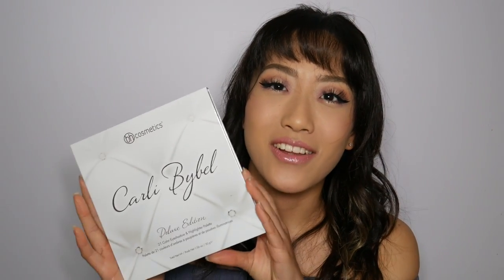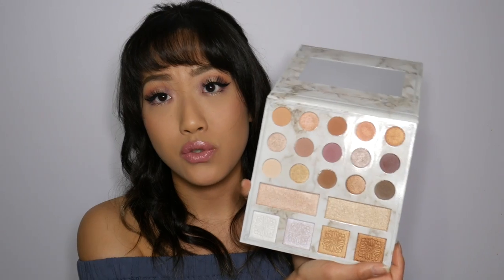How To: PURPLE HALO EYE (Carli Bybel Deluxe Edition Palette) | JAIME PARK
\\ READ ME // READ ME \\ READ ME //

HELLLLLO :)

Welcome back hehehe- This purple-ish halo eye look was created using the NEW Carli Bybel Deluxe Edition Pallette! I LOVE THIS PALLETTE (+ the original one)... Shoutout to Elena (she also has a YT channel-- check her out & Rachel for inspiring this entire look!

Thank you SO SO SO much for watching! I hope you have an awesome day/night wherever you are!

CAMERA: Panasonic LUMIX DMC-G7KK DSLM